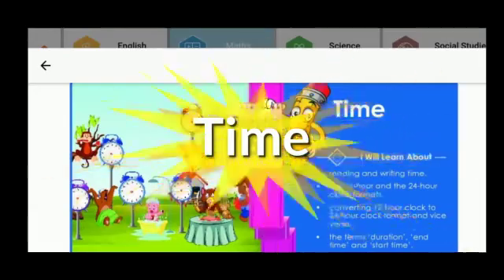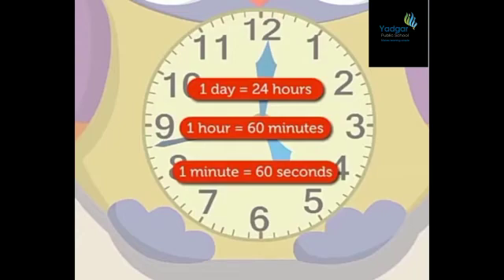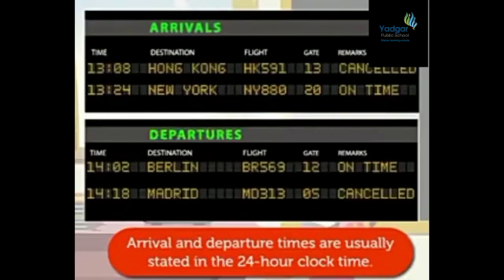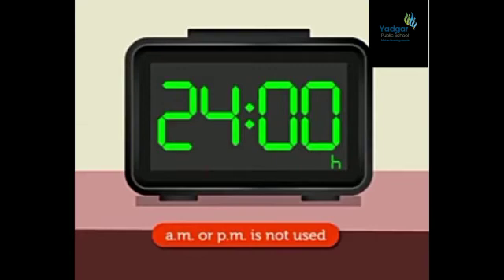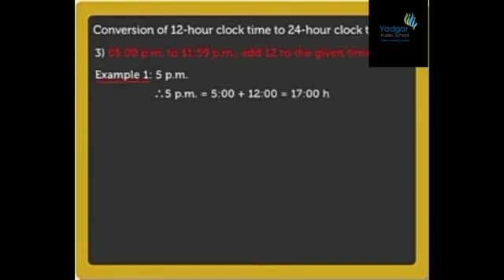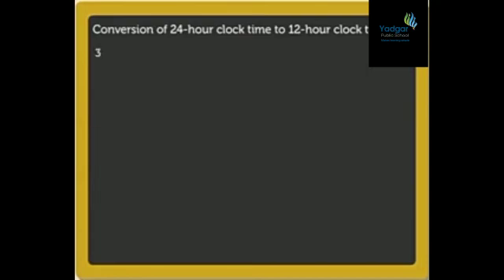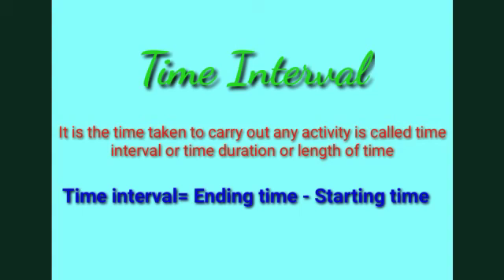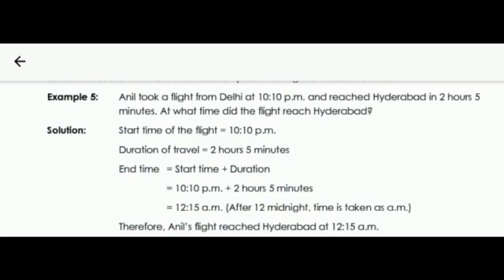Class 4 Maths L - 6 Time